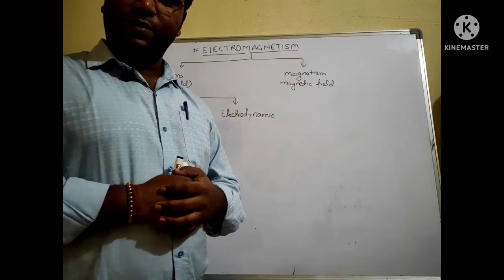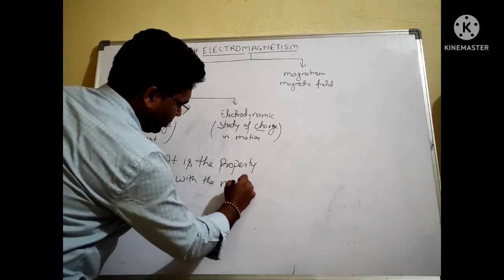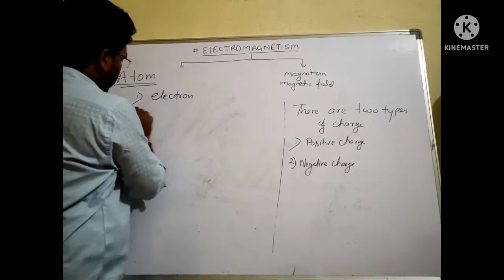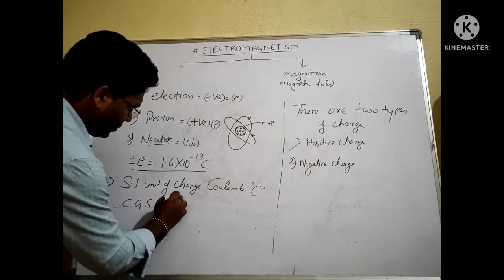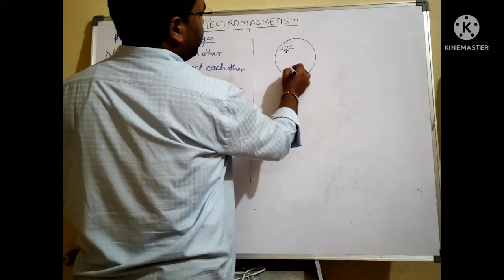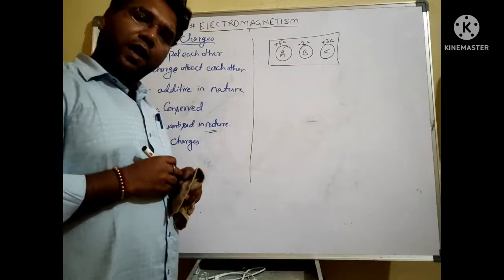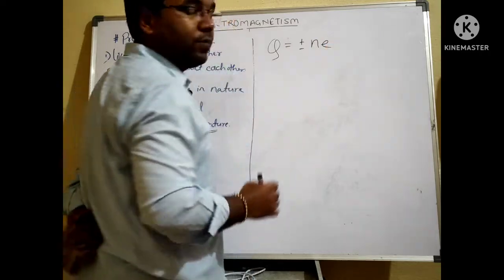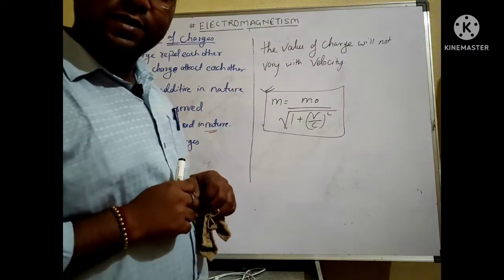Basic of electrostatics